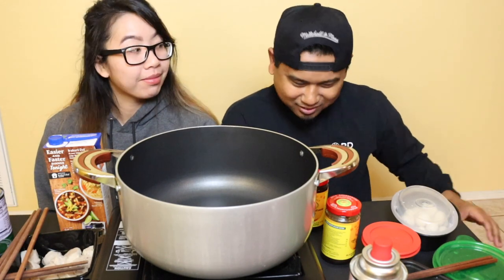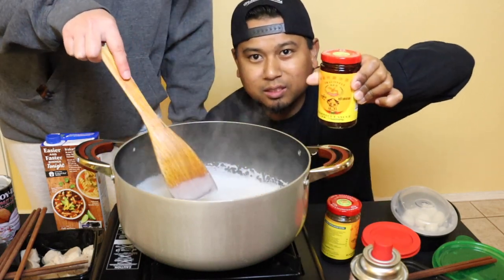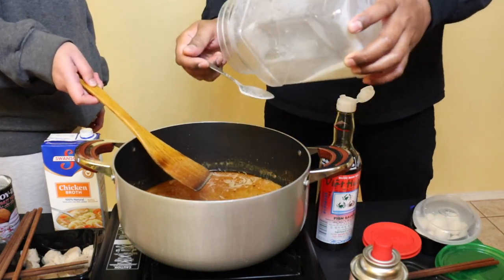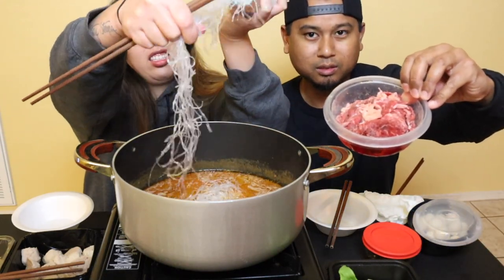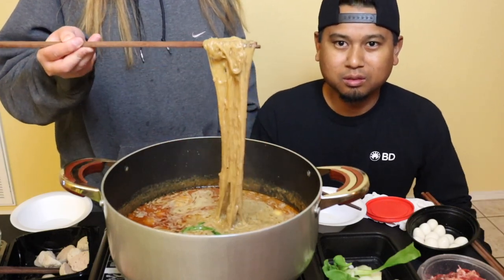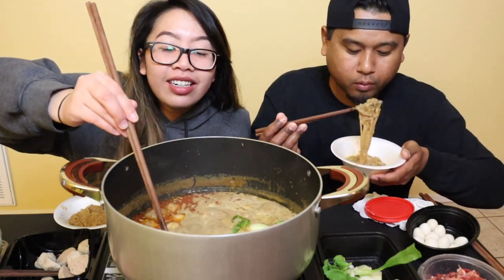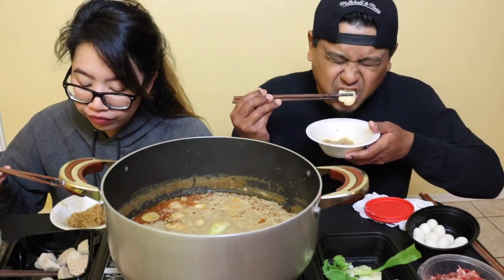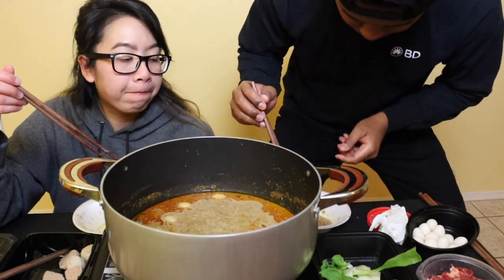Yao Hon Mukbang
Wussup everybody! Today we made Yao hon a Cambodian style hot pot! Sorry for all the background noise! Kaye's dad was making his lunch/dinner! Well we hope you enjoy this simple hot pot recipe! Ingredients will be listed below! :)

Ingredients:

1 can coconut milk
1 1/2 bottles of dragonfly barbecue sauce
1-1 1/2 tbsp fish sauce
3 1/2 tbsp sugar
1 - 1 1/2 cups chicken broth
and whatever proteins and veggies you like!
*can definitely double up the recipe if you need to this amount of broth could feed 1-3 people :). *